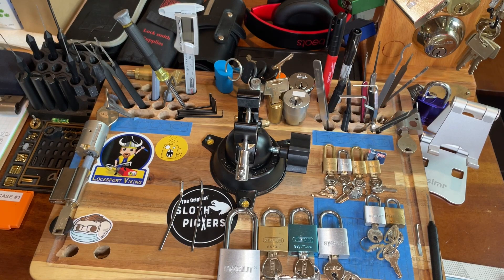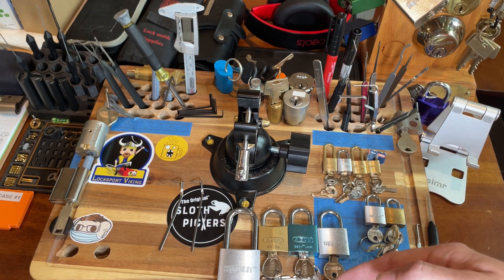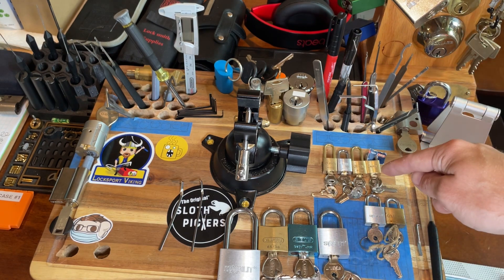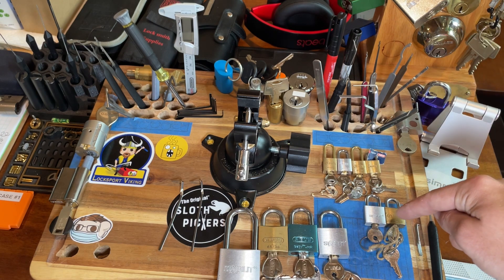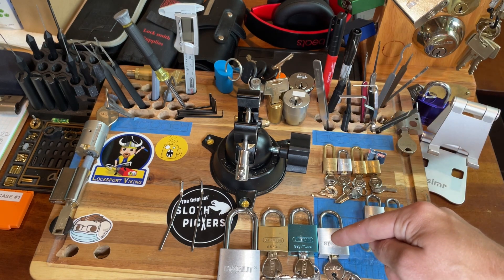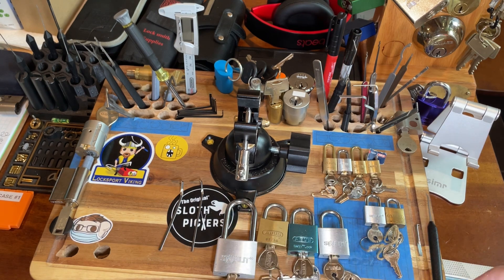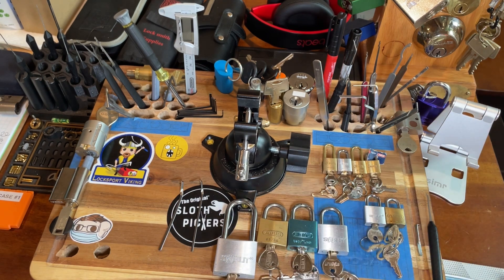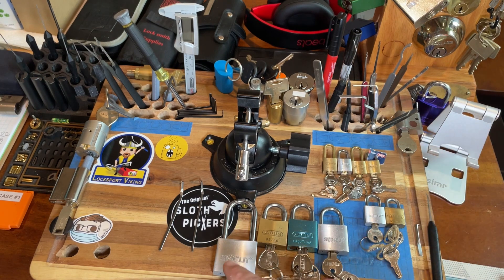(#039) PandaFrog Speed Pick Box video 1 of 2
In this video, I attempt to speed pick the 4- 15mm, 2- 20mm padlocks. I also tried to add in the time stamp for each one.

Unofficial times:

Abus 45/15- 01:83

Abus 54TI/15- 03:70

Abus 65/15- 04:16

Abus 713/15- 01:20

Abus 65/20- 05:60

Stabilit A20- 02:60